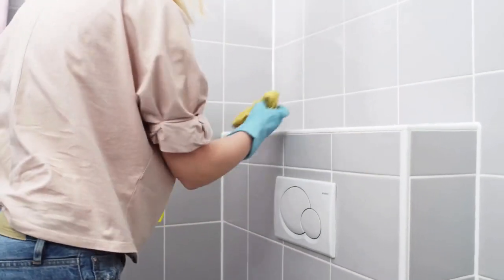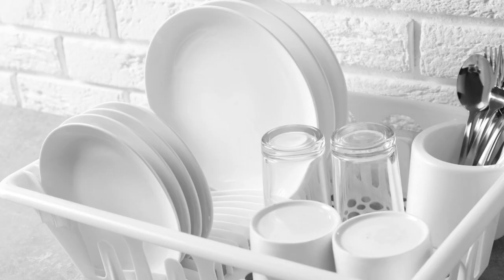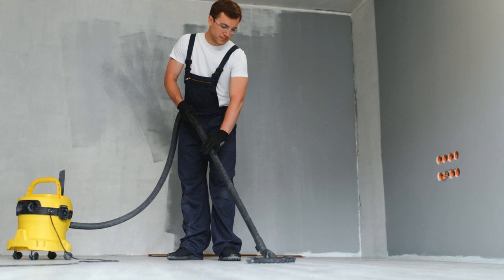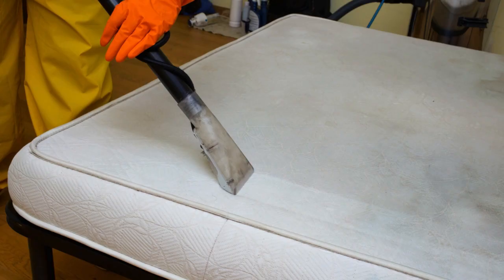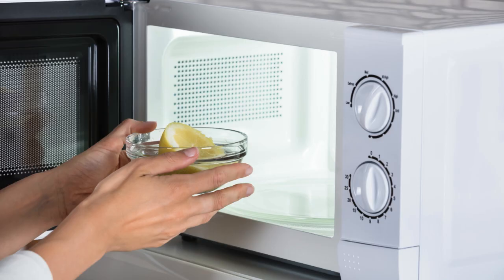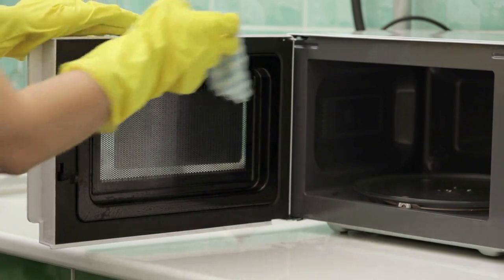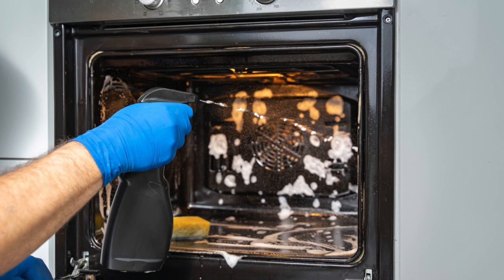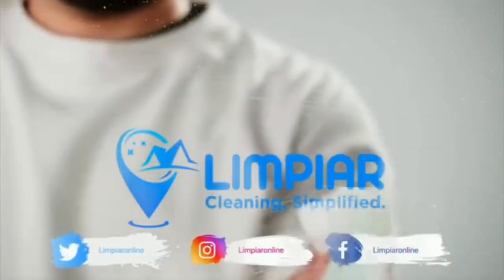10 game-changing cleaning hacks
In this video, we're sharing 10 genius cleaning hacks that will truly change your life.

From removing stubborn stains to making your home sparkle, these game-changing tips will save you time and effort when it comes to keeping your space clean.

Whether you're a cleaning pro or a total newbie, these hacks are sure to revolutionize the way you approach household chores. Watch now and get ready to transform your cleaning routine!